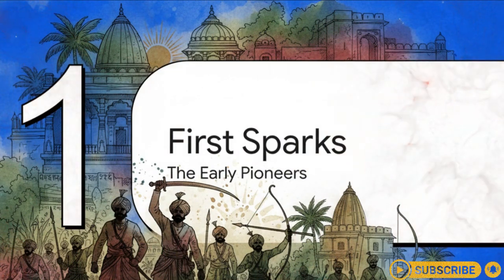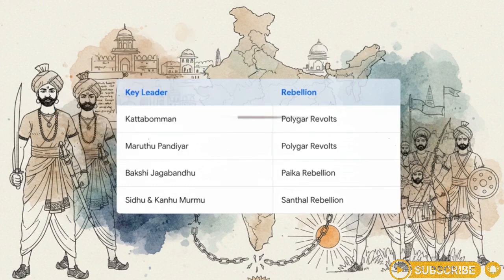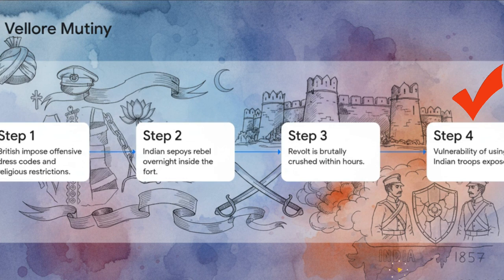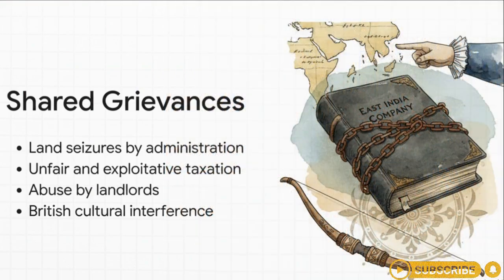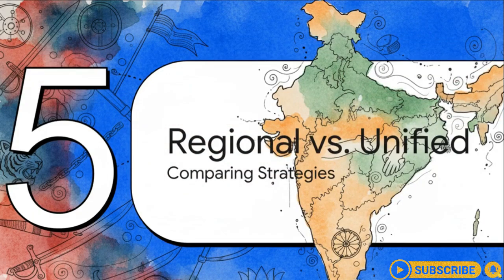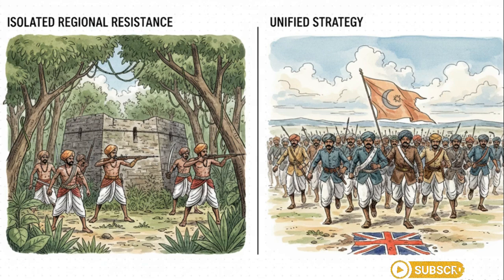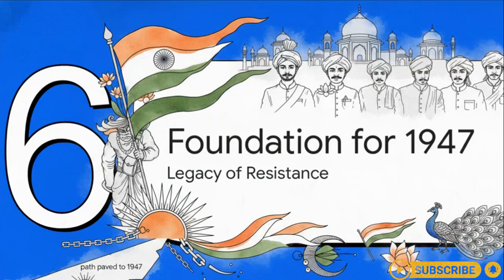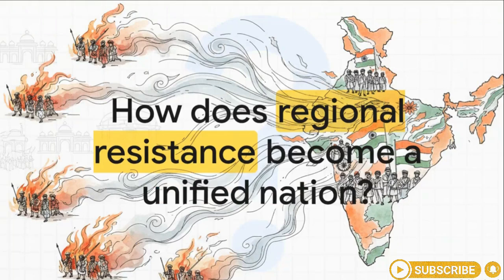The First Indian Revolutions: The Untold Story Before 1857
Did India’s freedom struggle really begin in 1857?
The truth is far more powerful.

Long before the famous uprising of 1857, India witnessed multiple revolutions against the British Empire — from the Sannyasi Rebellion and the Polygar Wars to the Vellore Mutiny and tribal uprisings that shook colonial rule.

In this video, we uncover:

The REAL first Indian revolutions
Forgotten freedom fighters
Tribal wars against British rule
The Vellore Mutiny before 1857
The Paika and Santhal rebellions
How India resisted colonial exploitation from the very beginning

Discover the hidden history that most textbooks never fully explain.

Featuring:

Veerapandiya Kattabomman
Rani Lakshmibai
Bahadur Shah Zafar
Tatya Tope
Sidhu & Kanhu Murmu
Bakshi Jagabandhu
And many more forgotten heroes

If you love Indian history, ancient India, freedom struggle stories, and untold historical facts, this documentary-style storytelling video is for you.